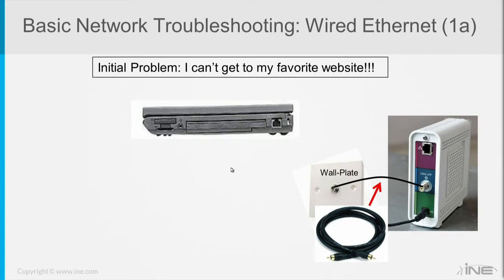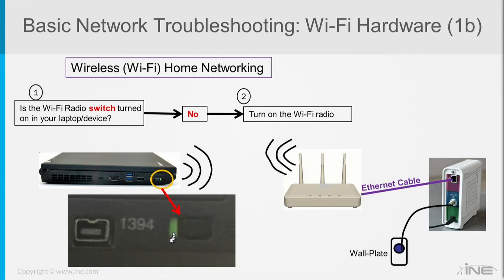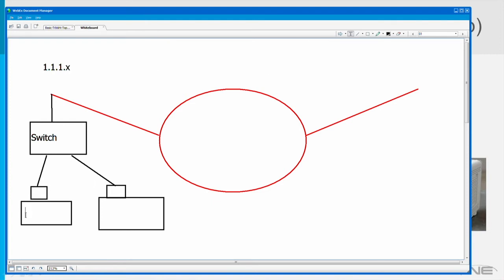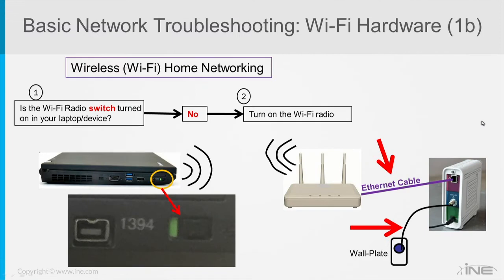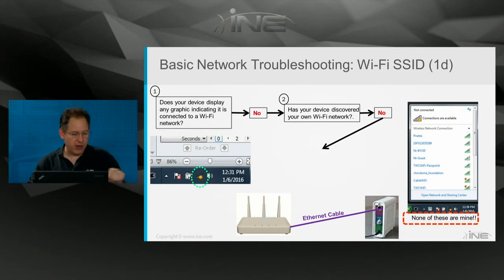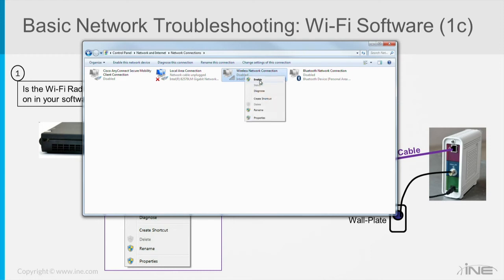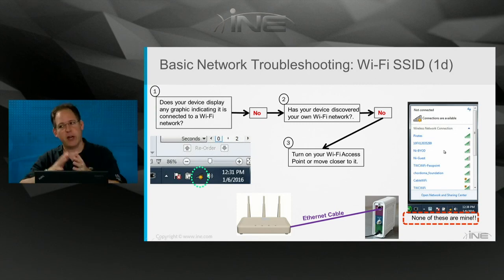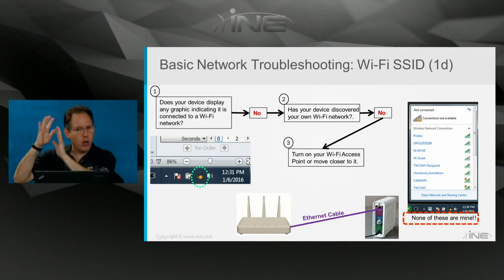Basic Network Troubleshooting Tutorial Class Three. Common issues found at home.